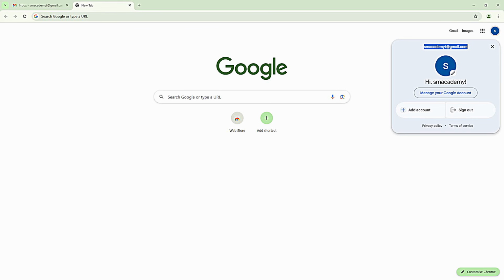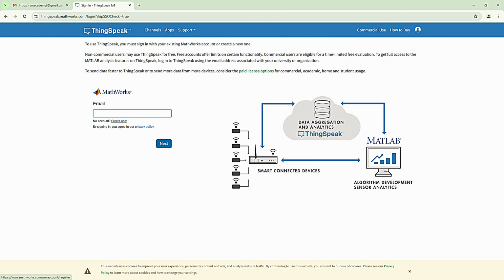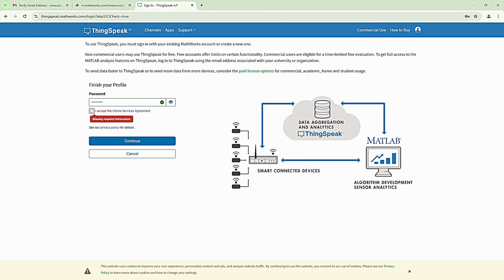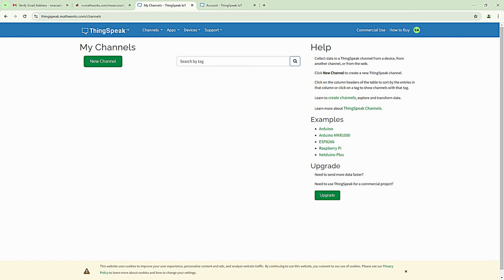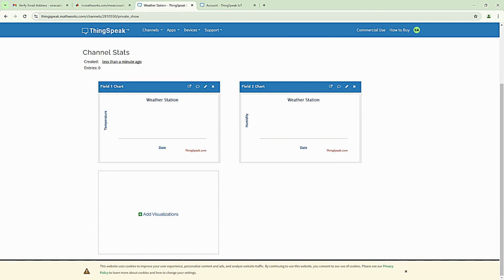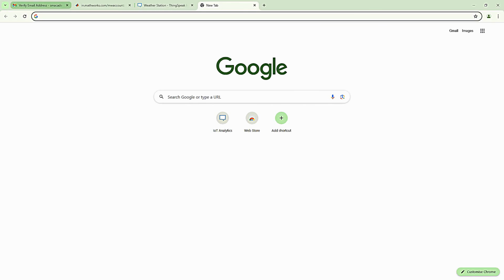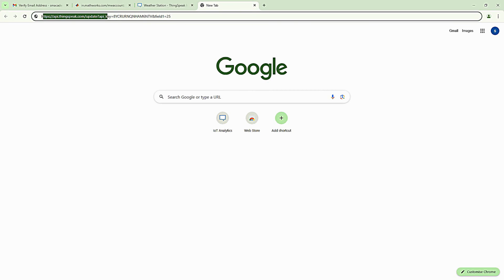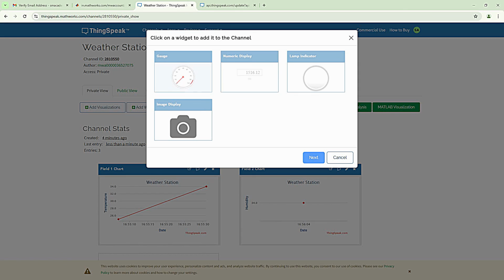Introduction to Thingspeak IoT Platform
In this video we will learn in detail about Thingspeak IOT platform